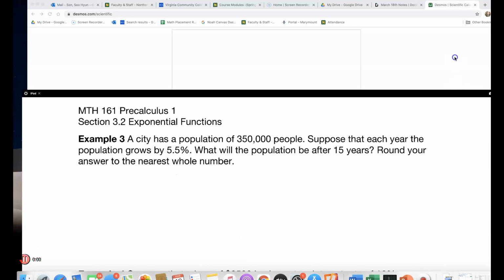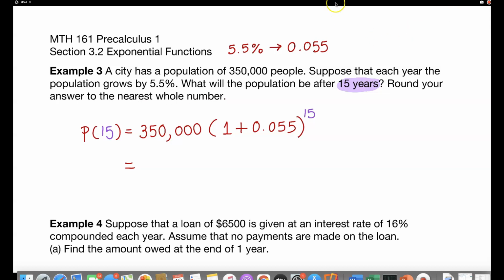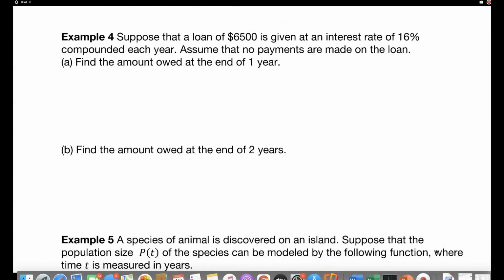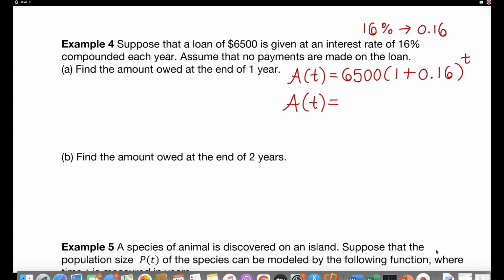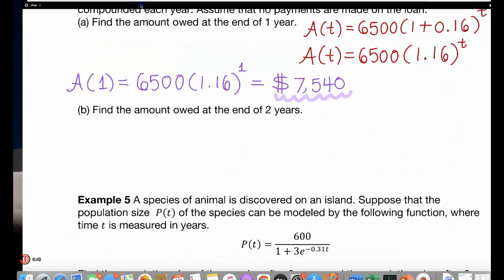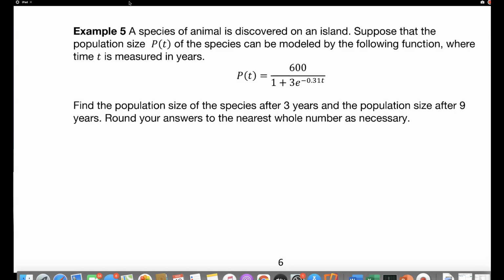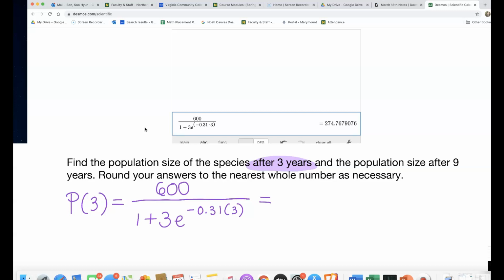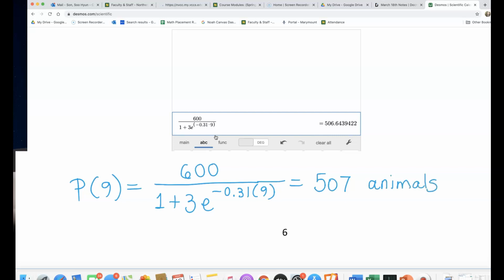MTH 161 Section 3.2 Topic 3: Exponential Functions Real-Worl